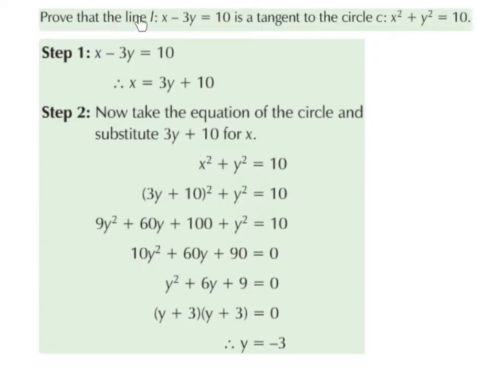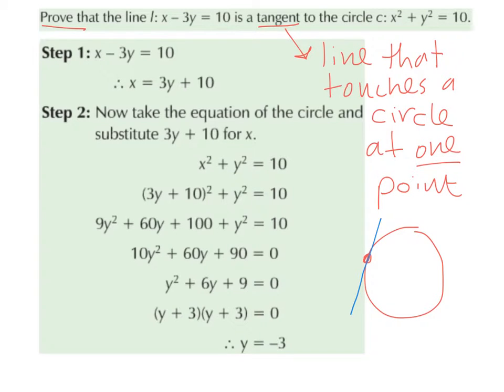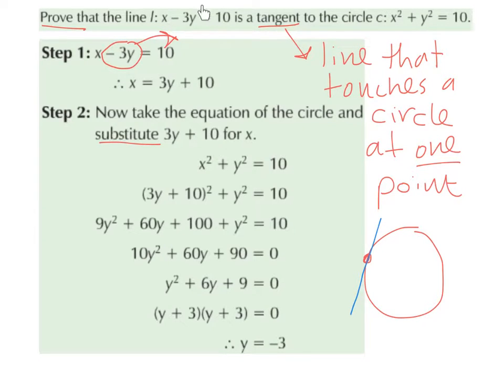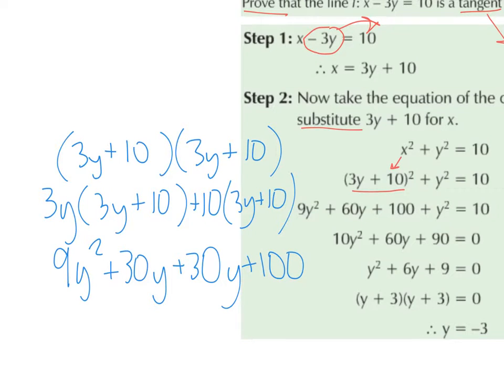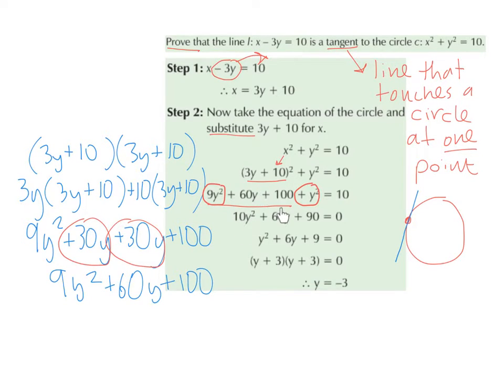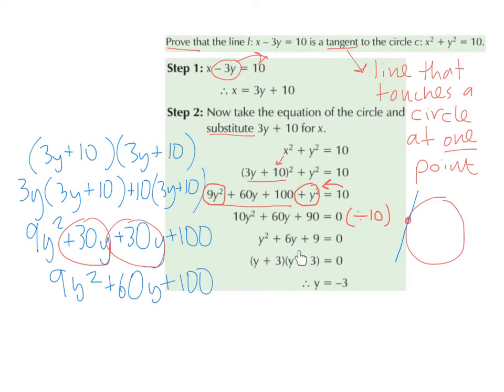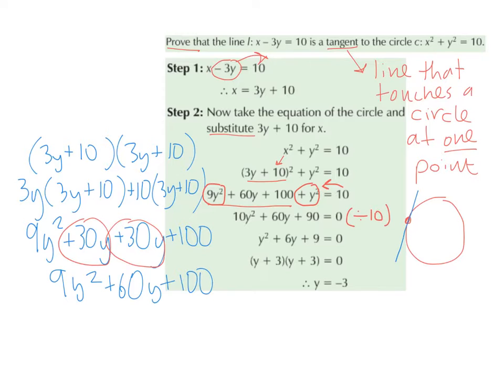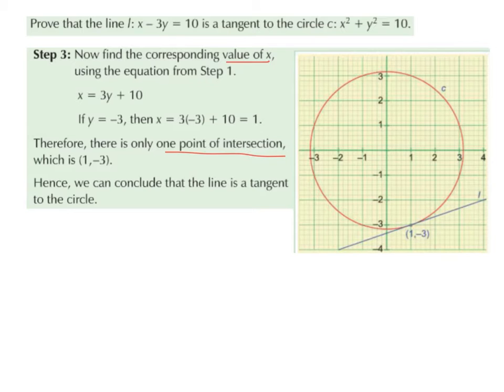LC OL prove that a line is a tangent to a circle (using simultaneous equations)